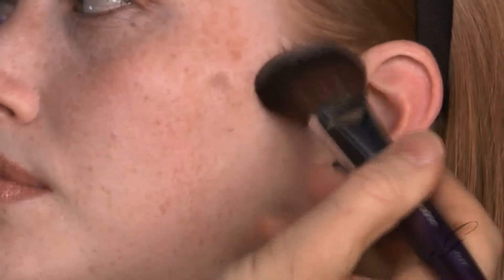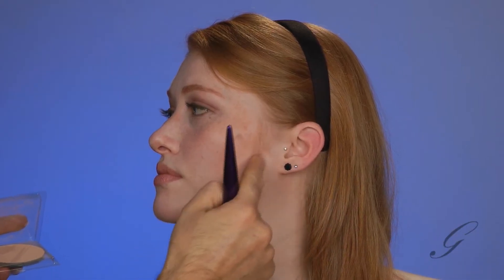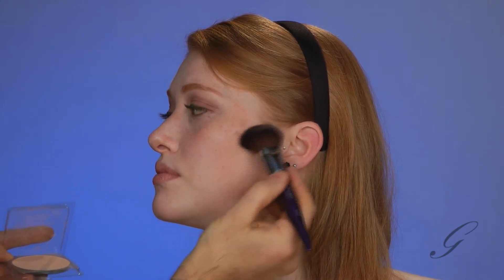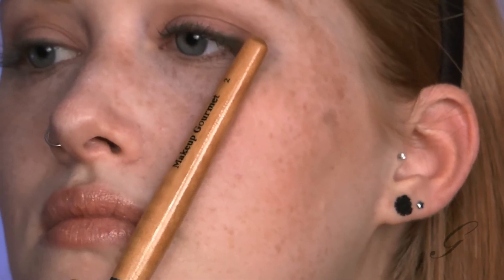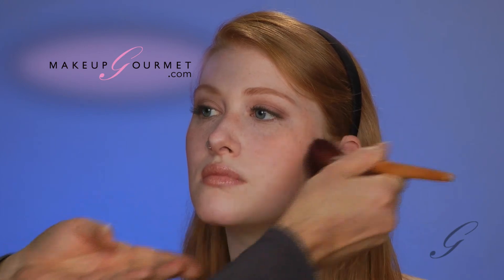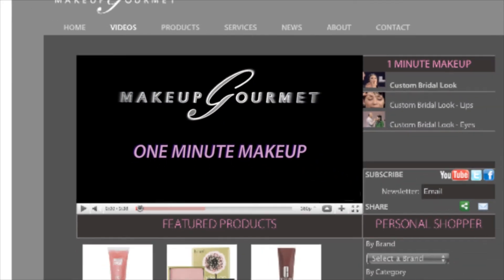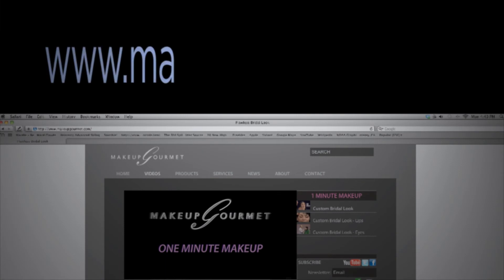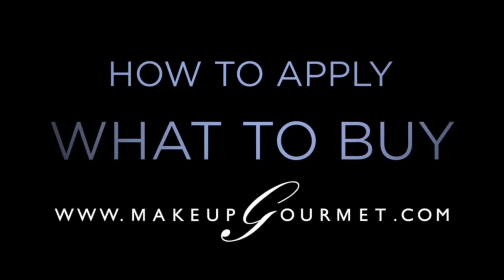Complimentary Colors Part 6—Contour Cheek: MAKEUP GOURMET TUTORIAL